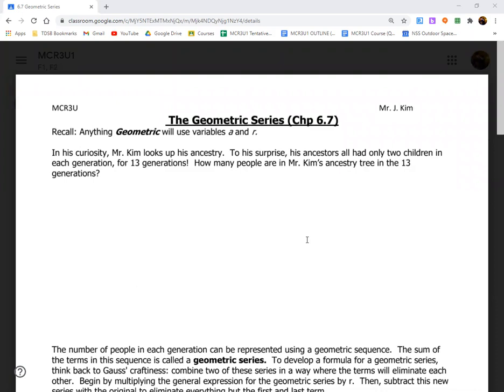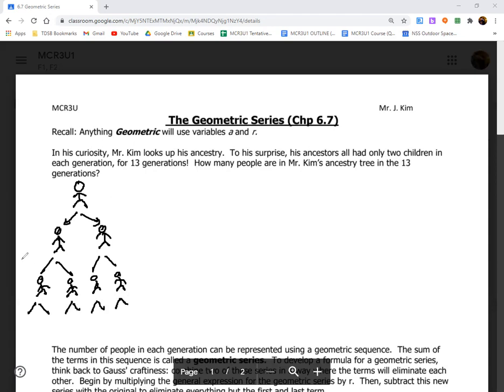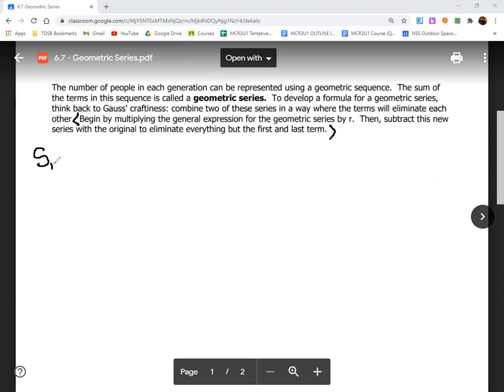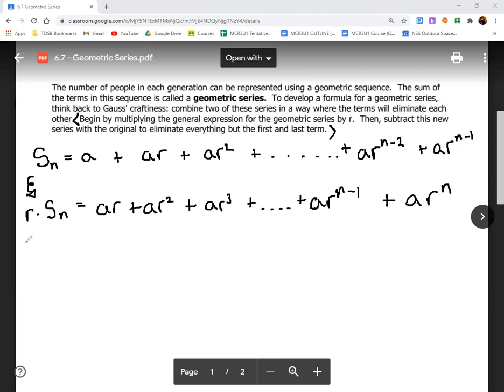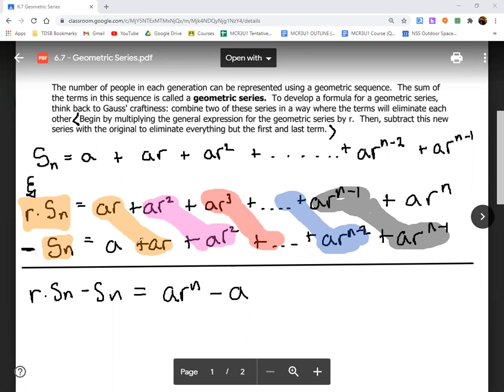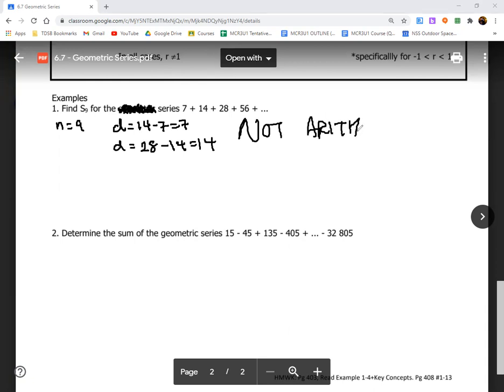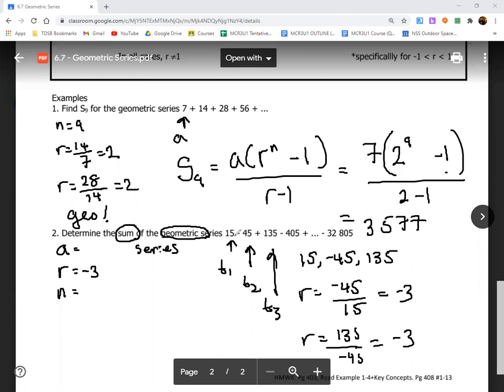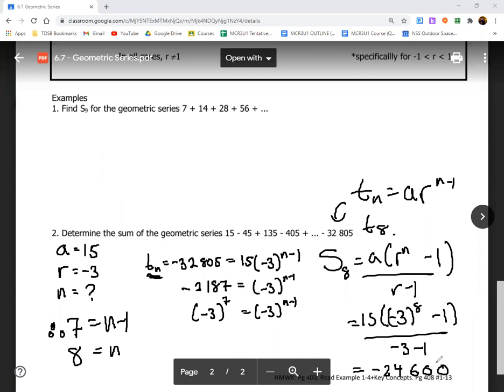6.7 Geometric Series Formula and Examples